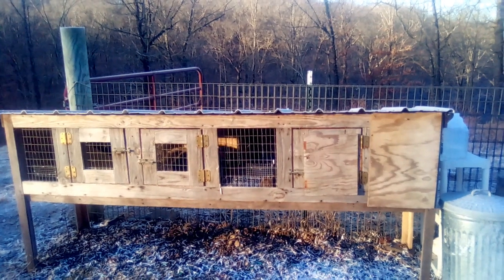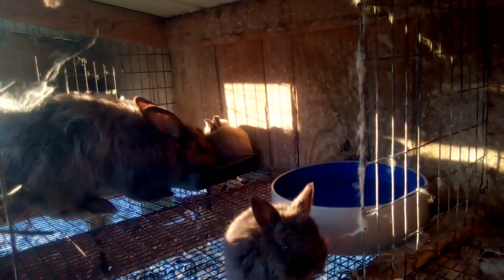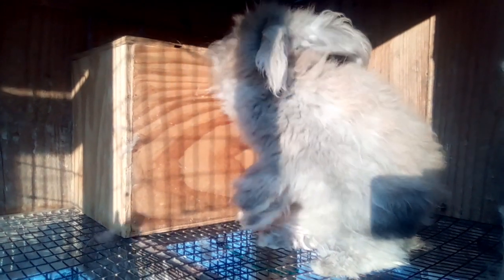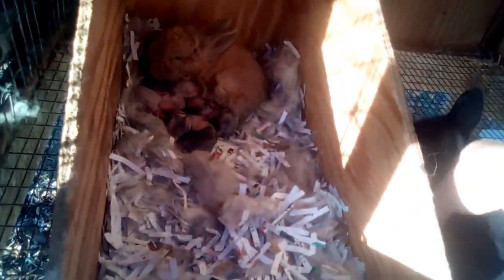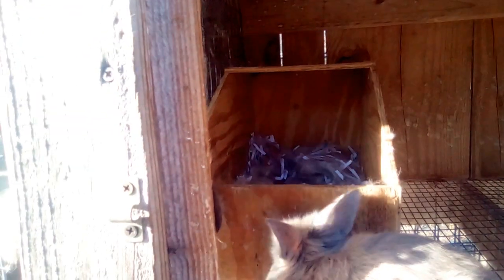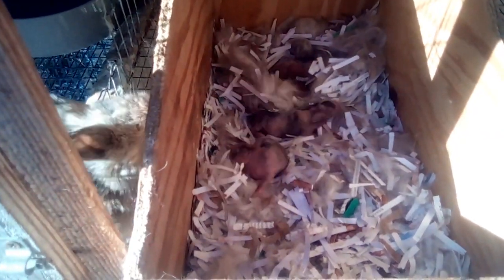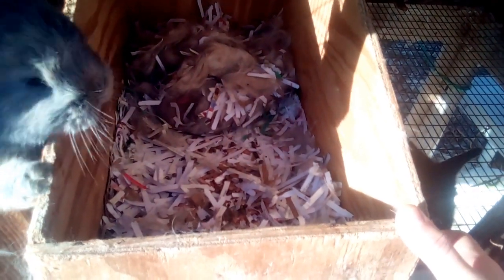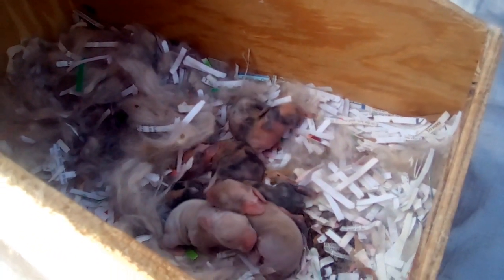Mama Didn't Have ANY MILK/Loosing an Entire Litter of Angora Rabbits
In this video Charity, our Enlgish angora doe gives birth to 5 healthy, beautiful angora babies. She doesn't feed them on her own, so I try forcing her to nurse them twice a day. This works for a bit but eventually all the kits get skinny, lethargic, and pass away. But I finured out what was causing this and now have a plan to prevent this from happeining in the future.